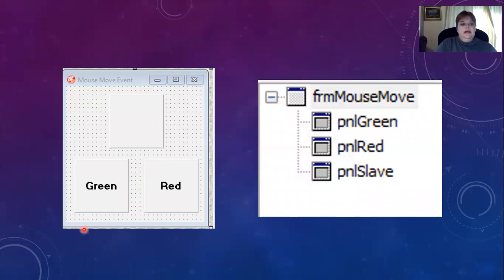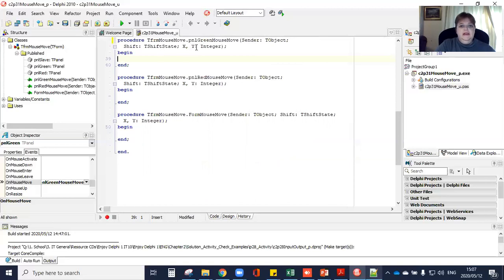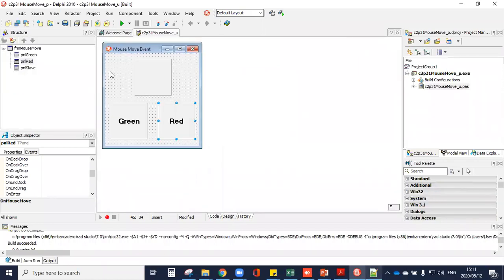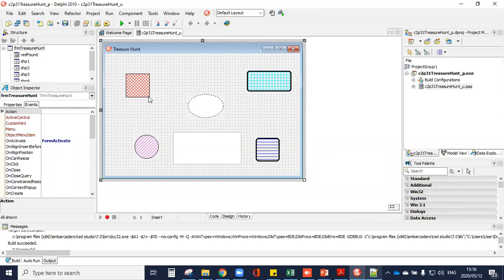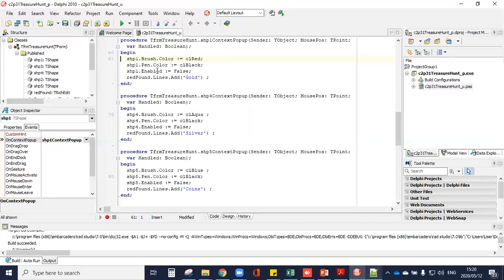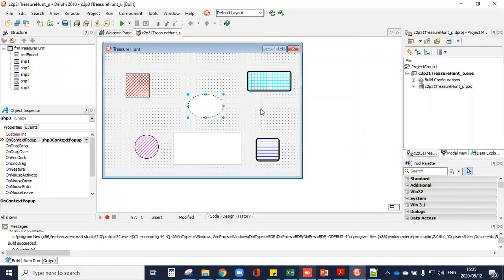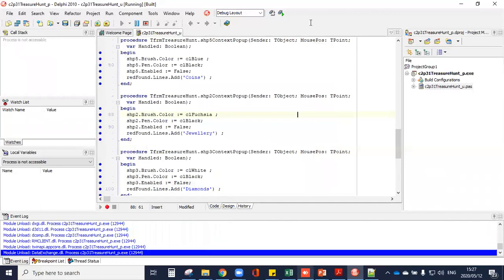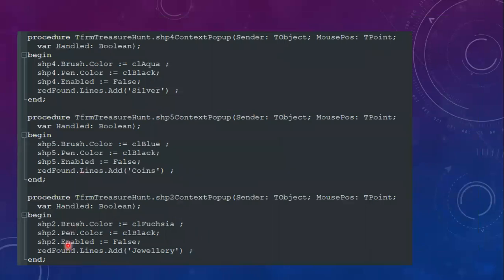Grade 10 IT OnEvent procedures 20200512